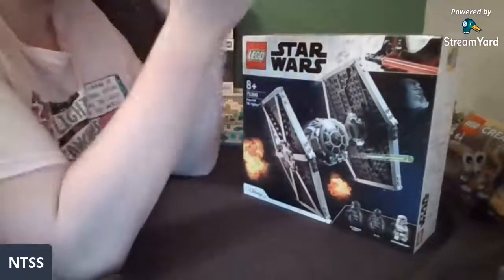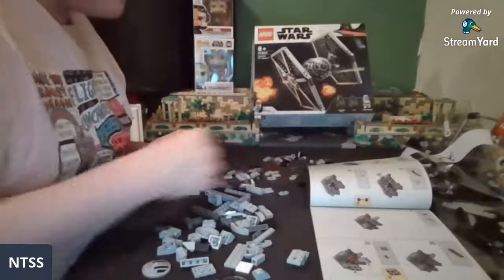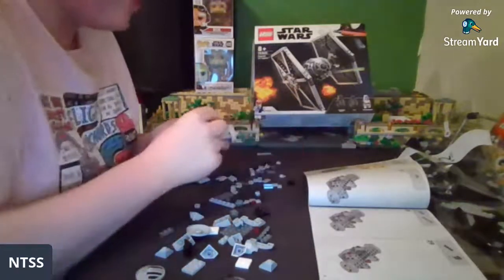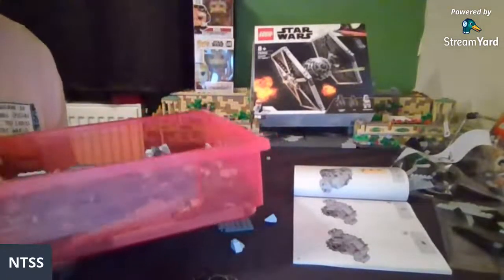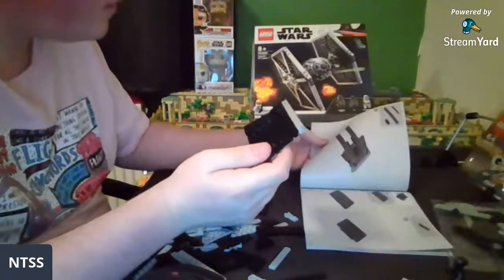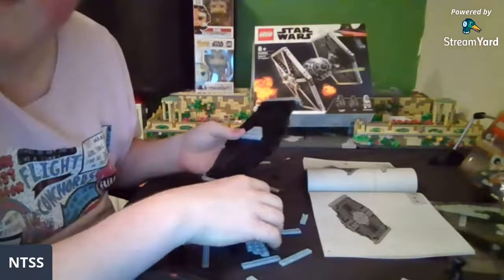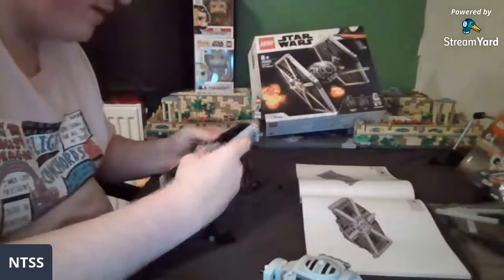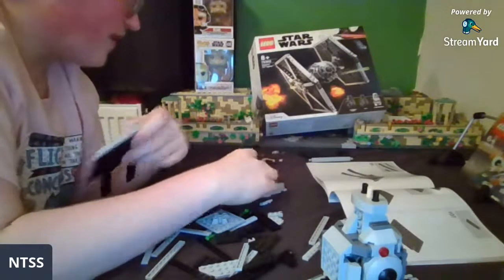Building 2021 Lego Star Wars Sets and working on My latest MOC project LIVE!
first person to  guess the moc wins absolutely nothing!